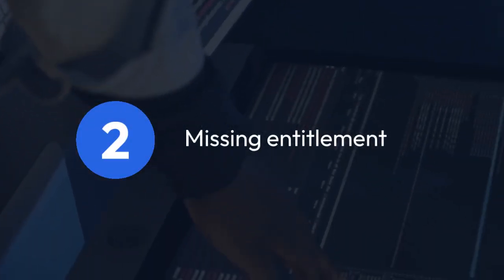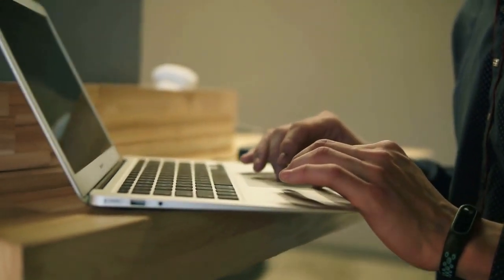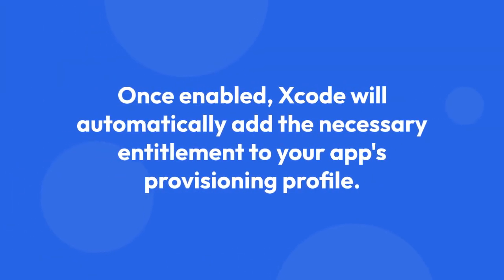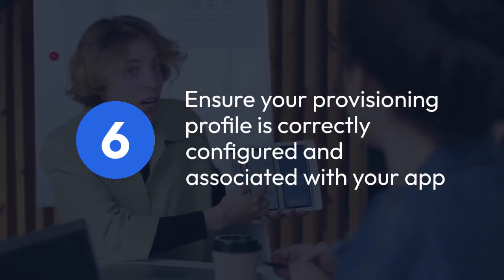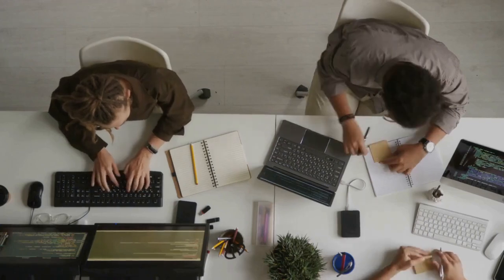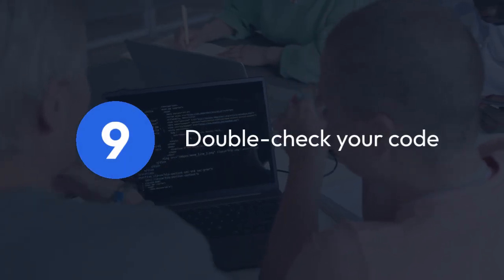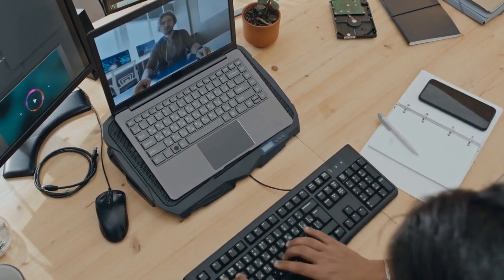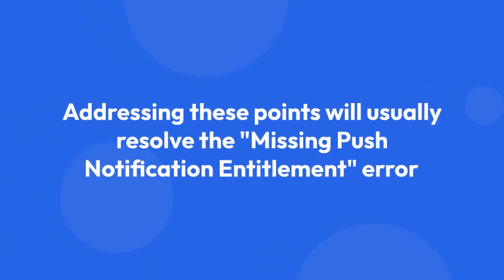Understanding "Missing Push Notification Entitlement" in iOS Development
In this video, we delve into the concept of Missing Push Notification Entitlement in iOS Development. We explore the reasons behind this issue and provide step-by-step guidance on how to troubleshoot and resolve it. Whether you're a beginner or an experienced iOS developer, this video will help you navigate through this common challenge. Watch now to enhance your understanding of push notification entitlement in iOS development!